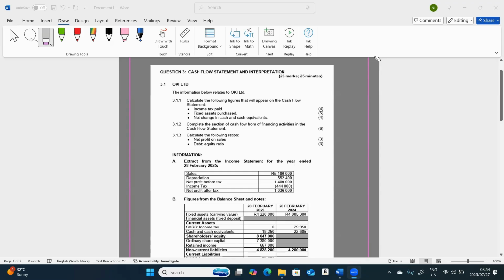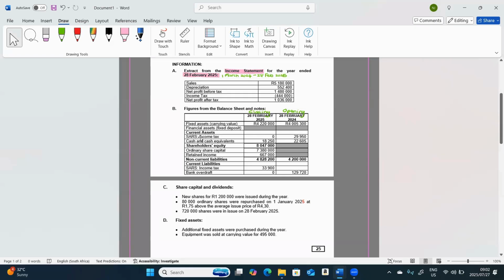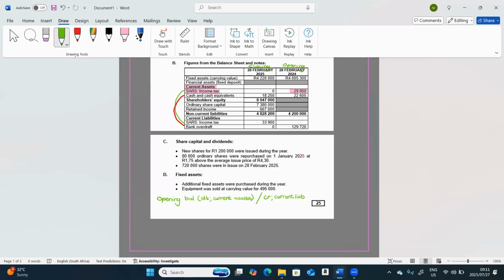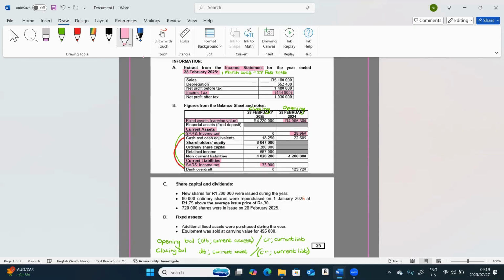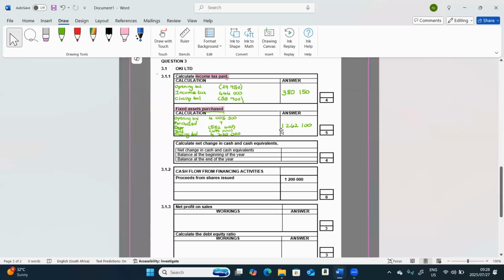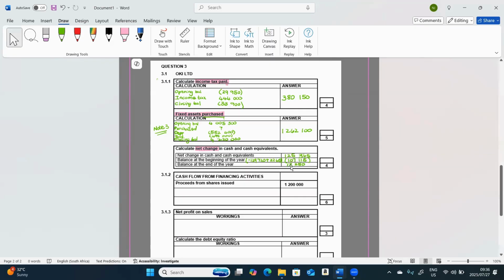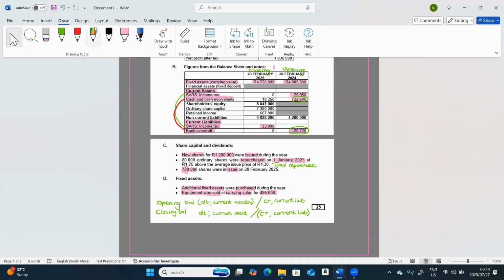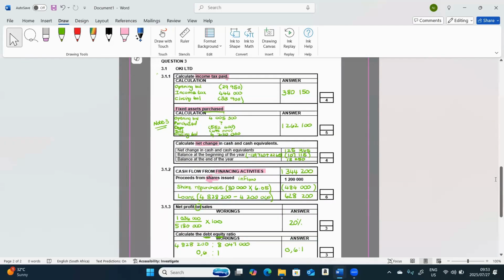Grade 12 | Accounting | March 2025 | Question 3 | Cash flow statement and Interpretation